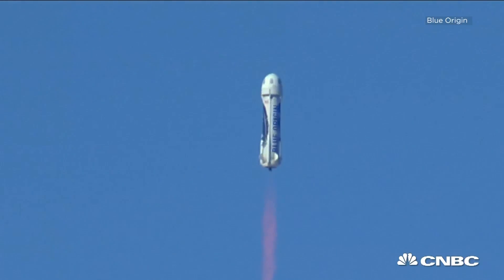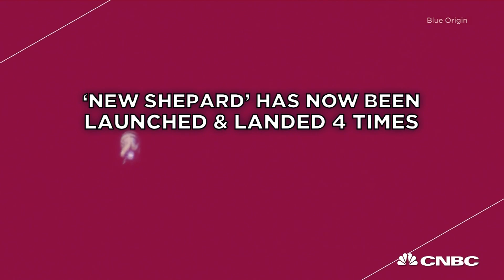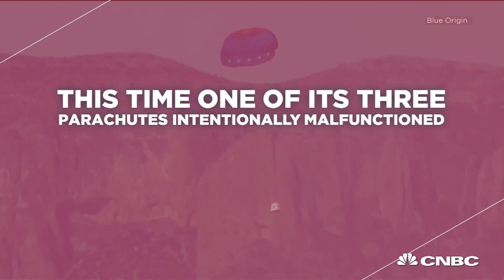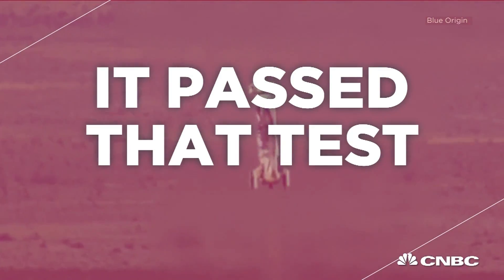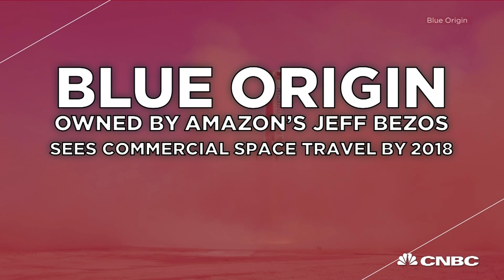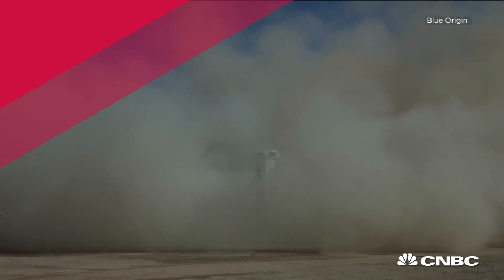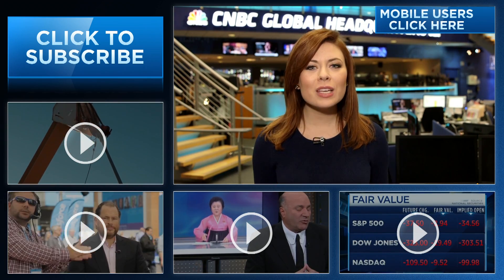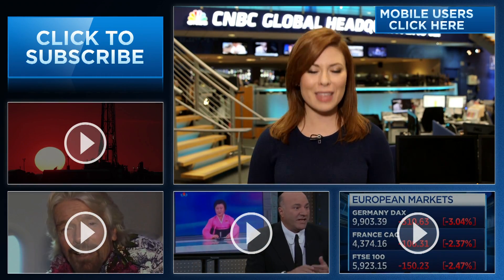Blue Origin’s New Shepard Space Rocket Reaches 331,504 Feet | CNBC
Blue Origin, owned by Amazon founder Jeff Bezos, successfully tested the new Shepard for the fourth time. It reached an altitude of 331,504 feet before executing a soft landing at the launch site in west Texas. This marks another step on the company’s plans for  commercial space travel by 2018.